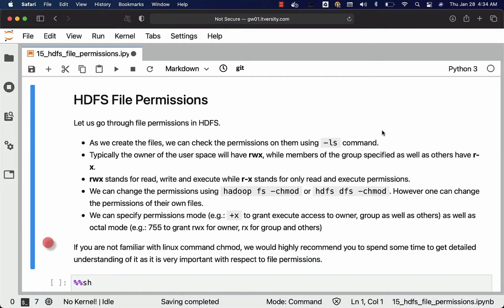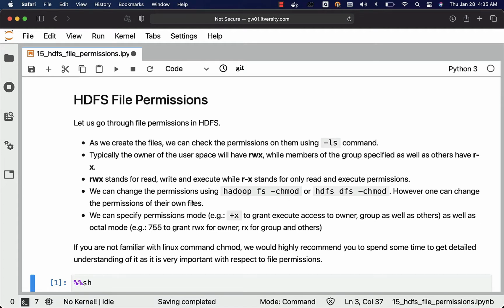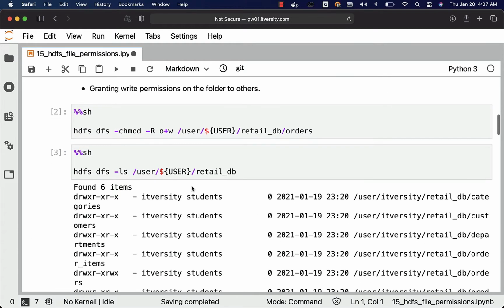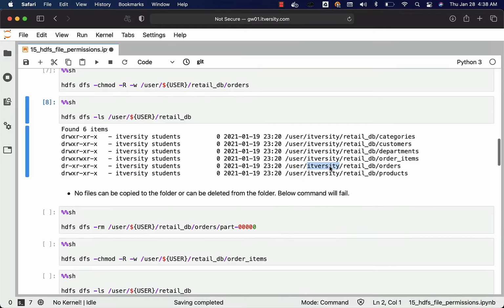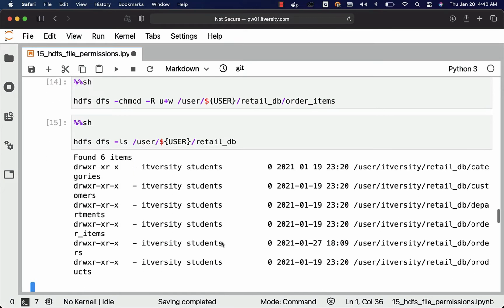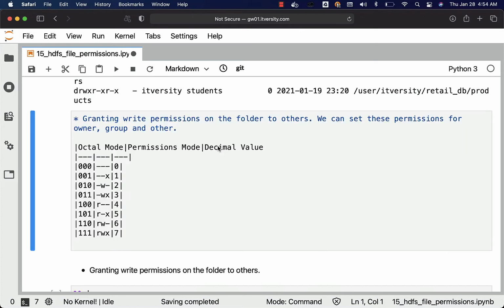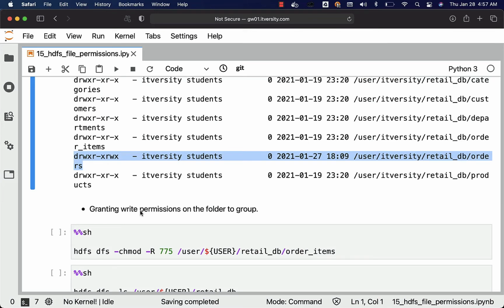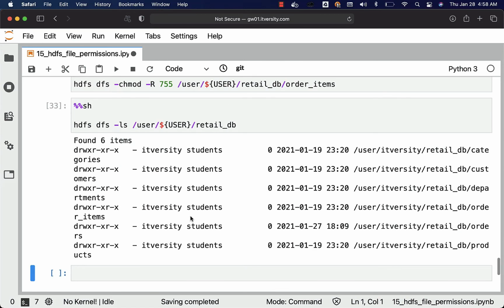Introduction to Hadoop eco system - Overview of HDFS - HDFS File Permissions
Let us go through file permissions in HDFS.

More top rated DataEngineering Courses from itversity 👇🏻